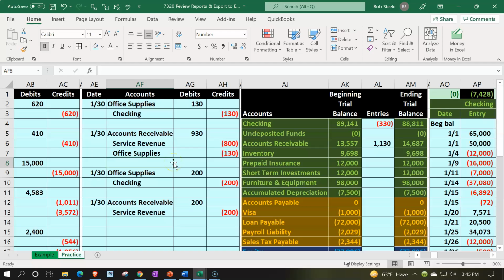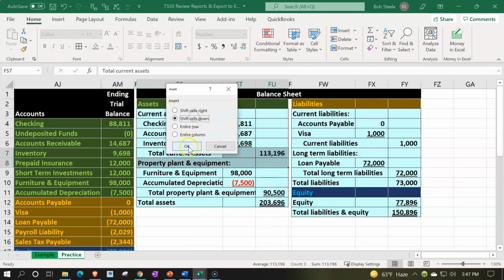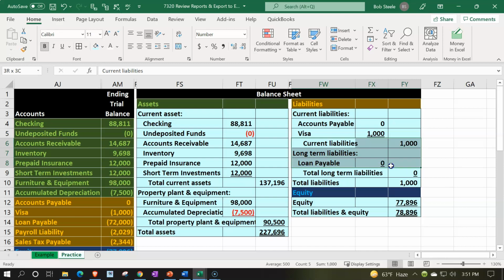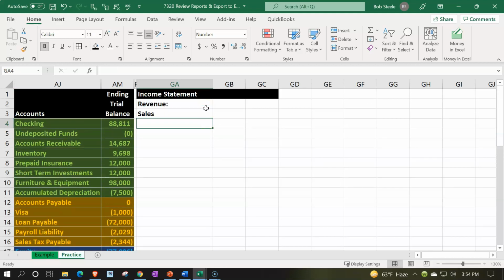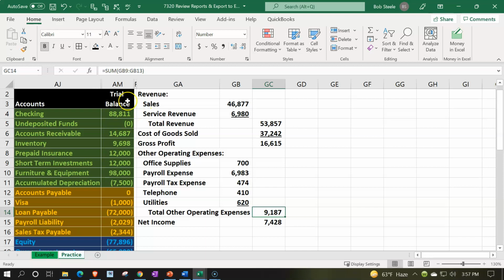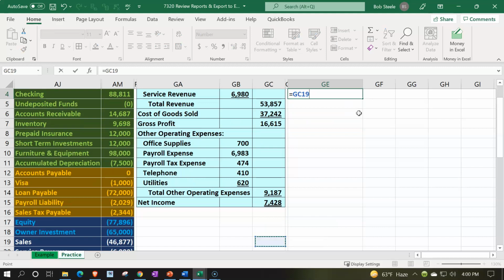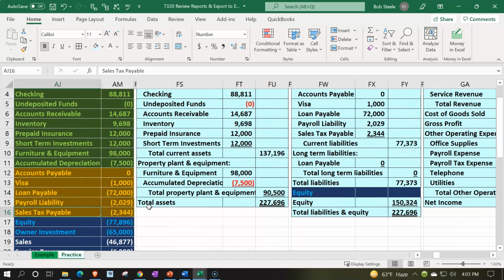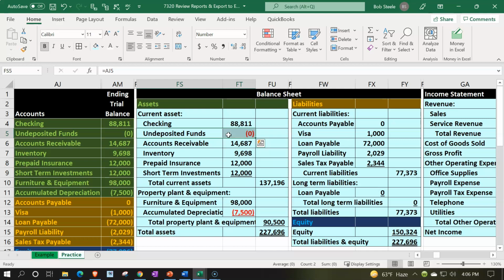Month One Financial Statements 7320 Excel Accounting Problem 2021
Month One Financial Statements